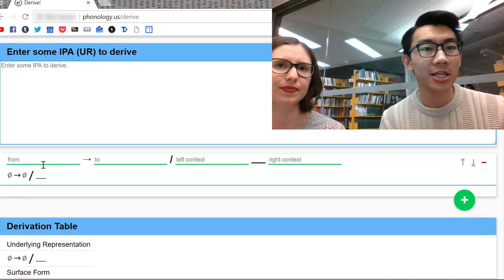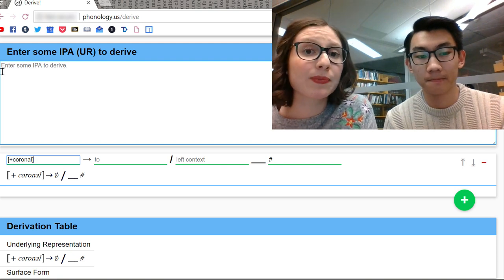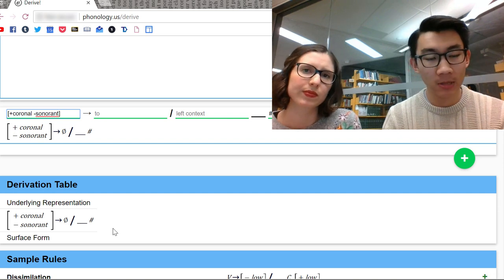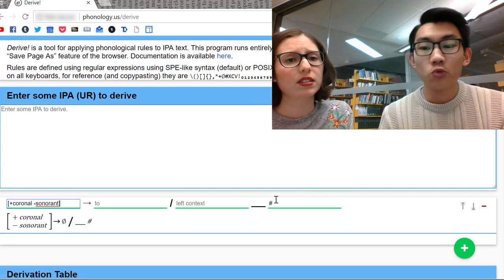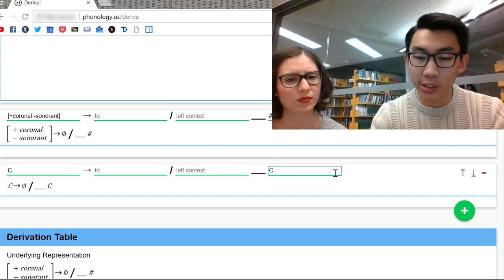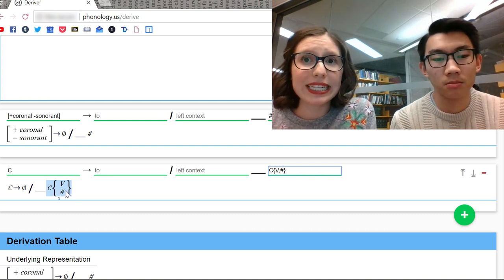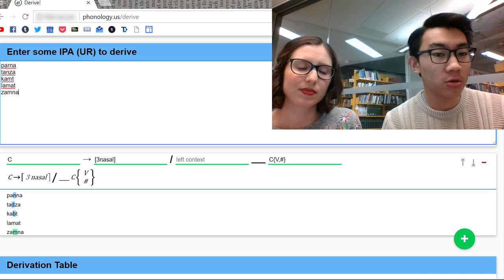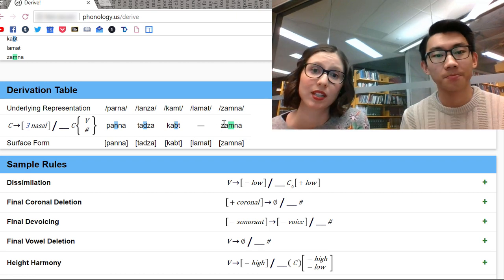Derive! How to customize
This video provides an advanced tutorial to Derive! The customization of rules is discussed, with the focus on alpha-notation.